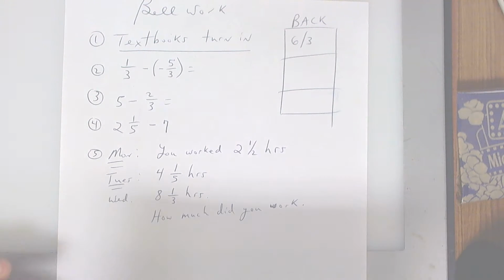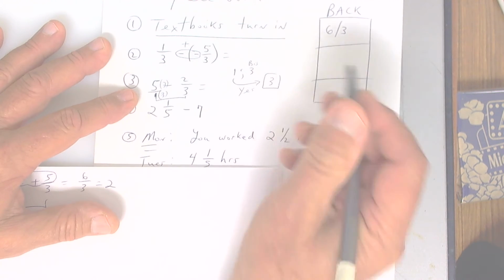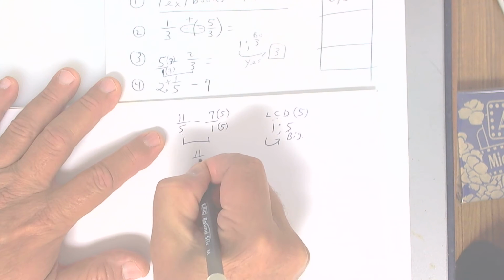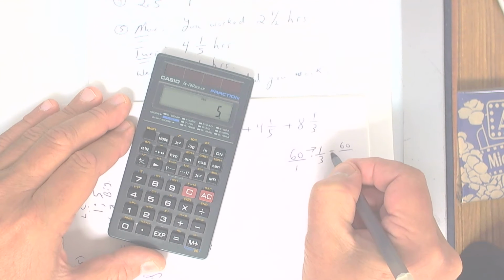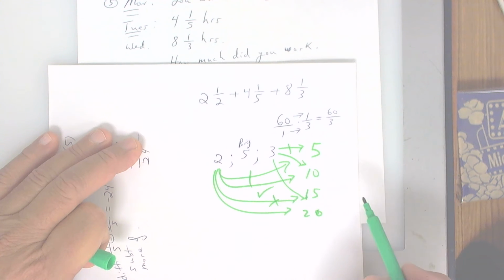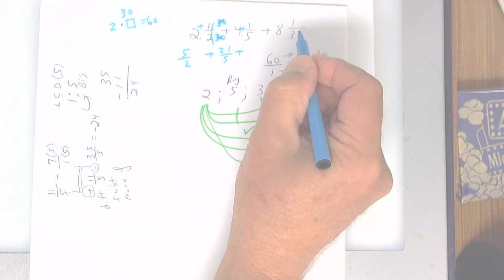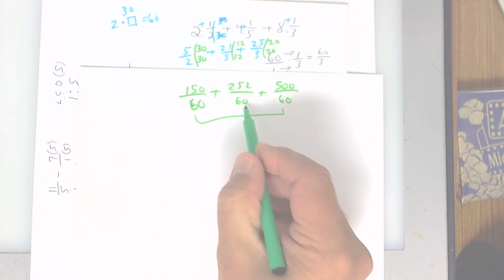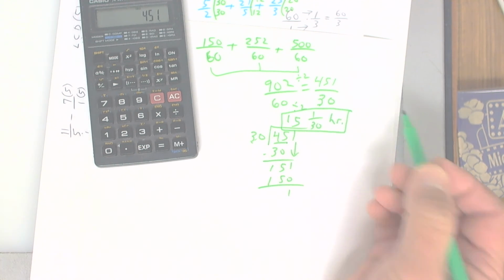6-3-21 Fractions Learn this you can do it use youtube for more if needed